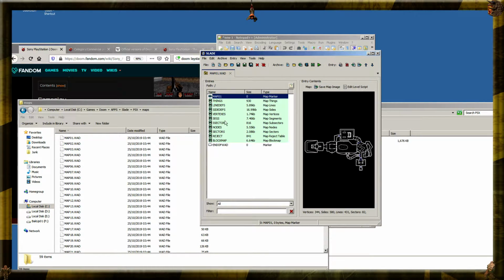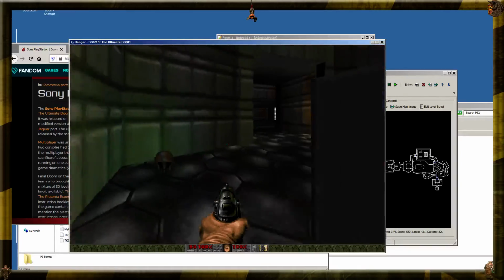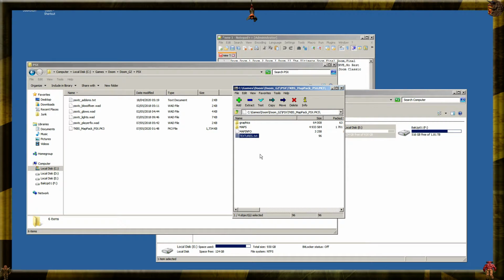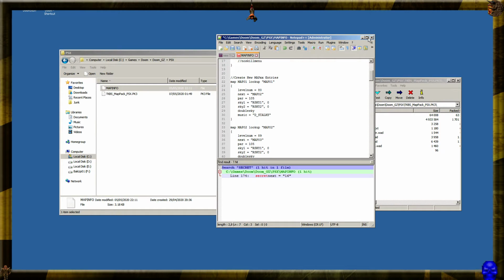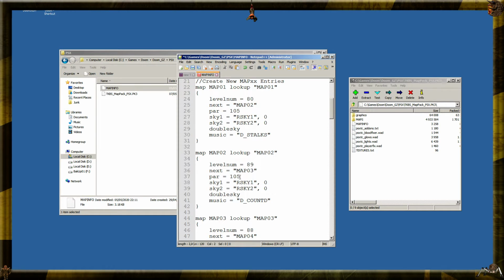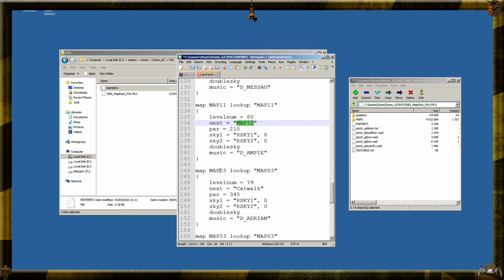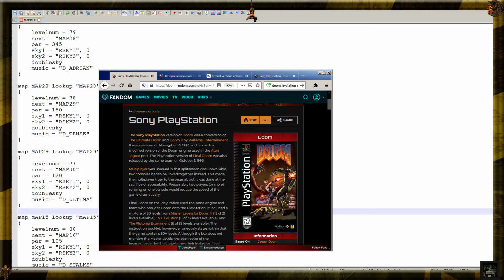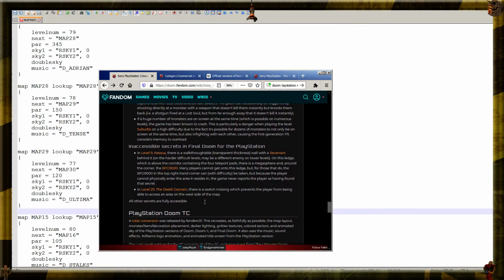Doom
Not sure what TO DOoM Next